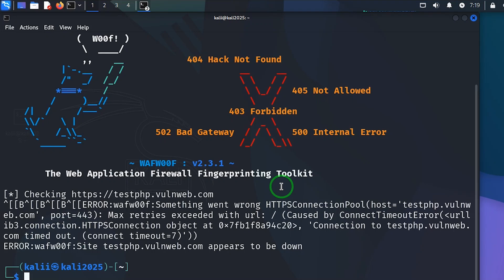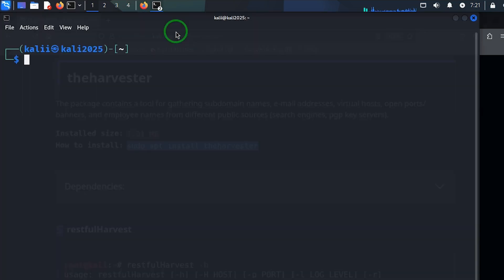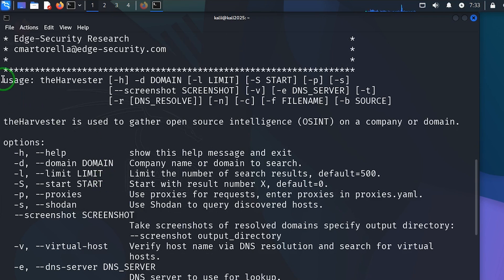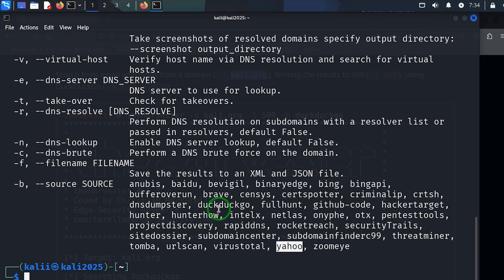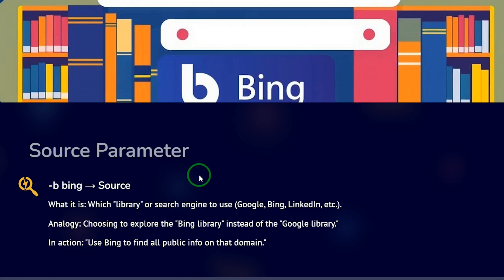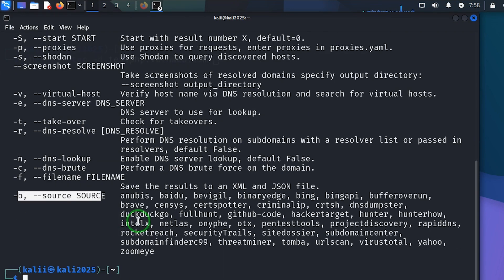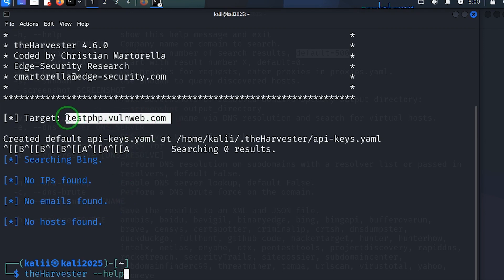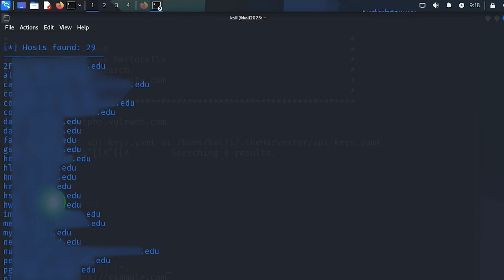How to Use theHarvester Tool in Kali Linux (You’re Being Watched!)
Master Theharvester In Kali Linux – Gather Hidden Info Like A Pro

Are you curious how ethical hackers and cybersecurity experts gather sensitive information using open-source tools?

In this video, I’ll walk you through how to use theHarvester in Kali Linux—one of the most powerful tools for information gathering and reconnaissance.

You’ll learn what theHarvester is, and also the SOURCE. DOMAIN & LIMIT, and see real-life examples of extracting emails, subdomains, and more from public sources.

This is a must-watch tutorial for anyone learning cybersecurity, ethical hacking, or preparing for penetration testing certifications like CEH or OSCP.

✅ Topics Covered:

What is theHarvester tool?

Understanding DOMAIN, LIMIT AND SOURCE

How to run theHarvester on Kali Linux

Real-world use cases for hackers and pen-testers

💬 Got questions? Drop them in the comments — I respond!